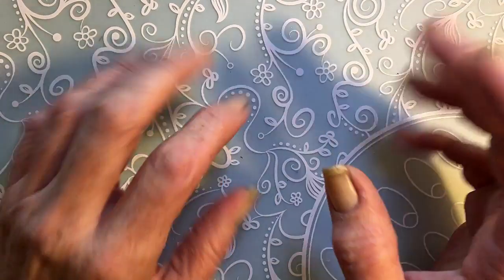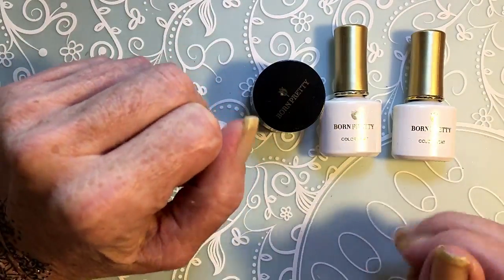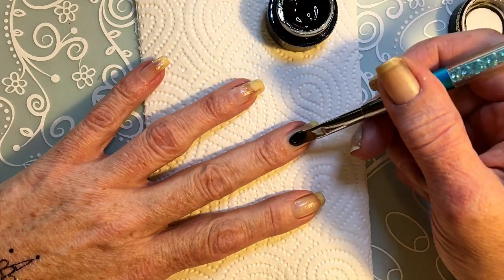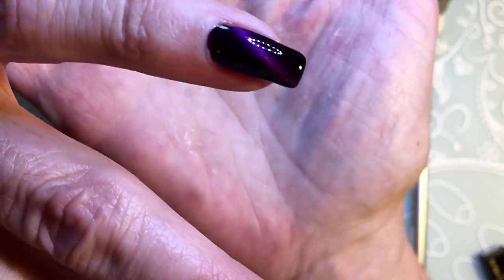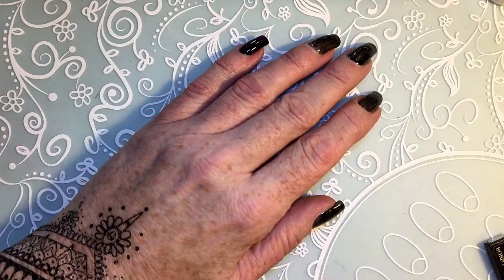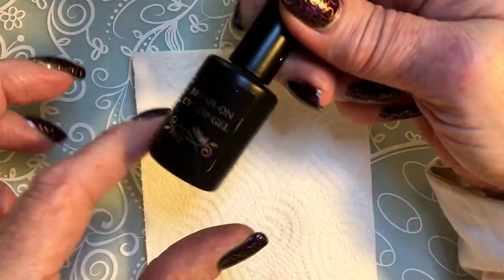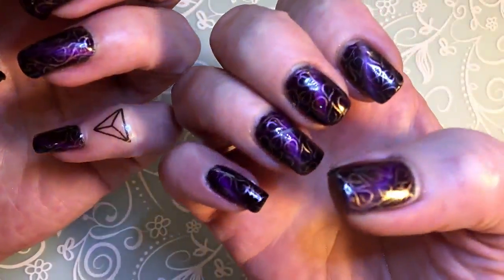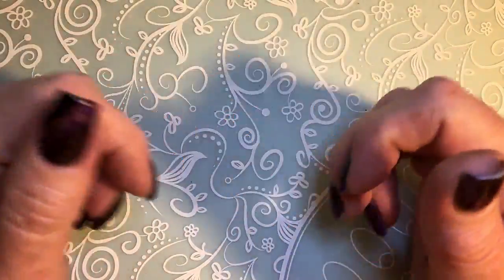Born Pretty Glamorous magic gel #2| Magnetic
Hi, today i am doing BP Glamorous magic gel again but in a new way
with cat eye gel on top, that i have read on BP web page.